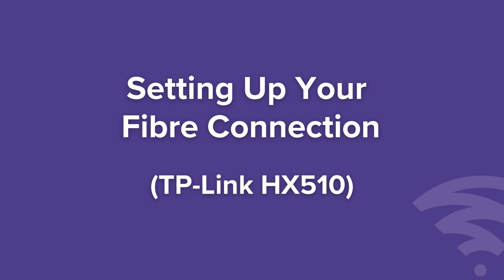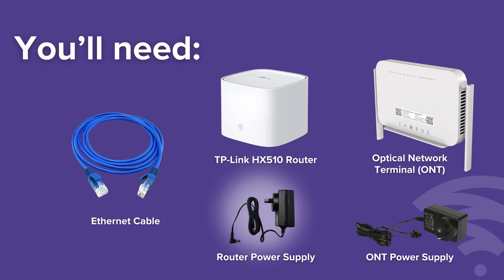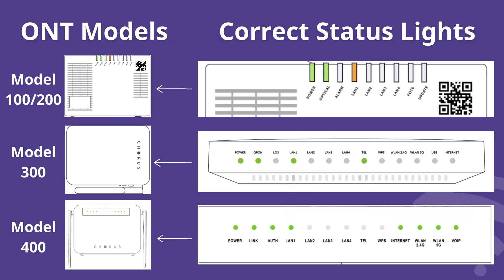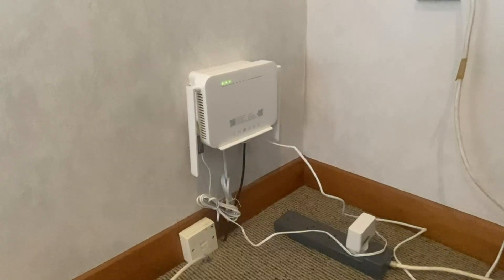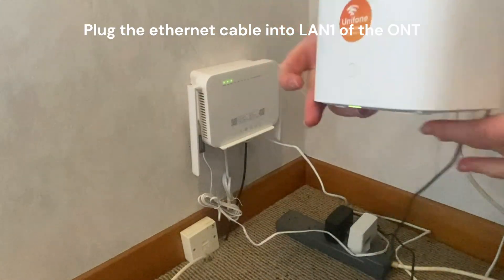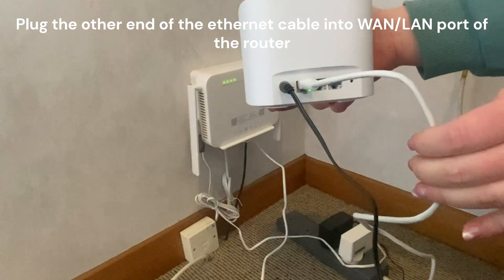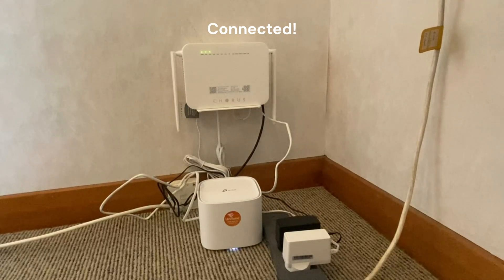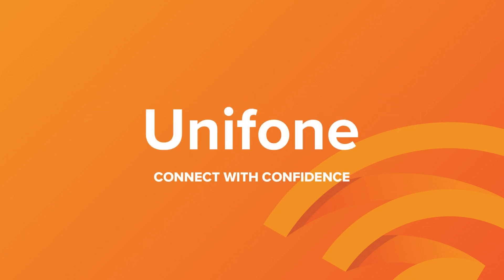Connecting your Unifone Fibre connection | TP-Link HX510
How to connect your Unifone fibre connection with a TP-Link HX510 router.
If you require further assistance please give us a ring on 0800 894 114.
0:00 Introduction
0:09 You'll need
0:27 Different ONT models and correct status lights
0:37 Power on the ONT
0:44 Power on the router
1:06 Plug the ethernet cable into LAN 1 of the ONT
1:11 Plug the other end into WAN/LAN
1:19 Wait for status light to turn light blue/white
1:28 Connected
1:31 Need further assistance?